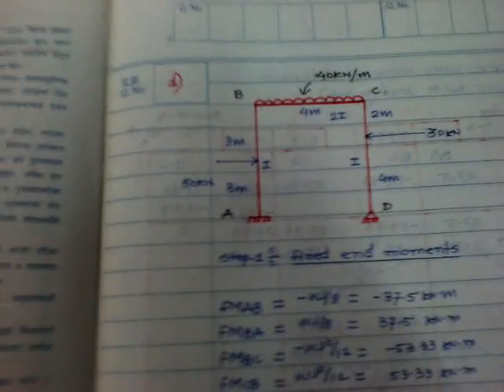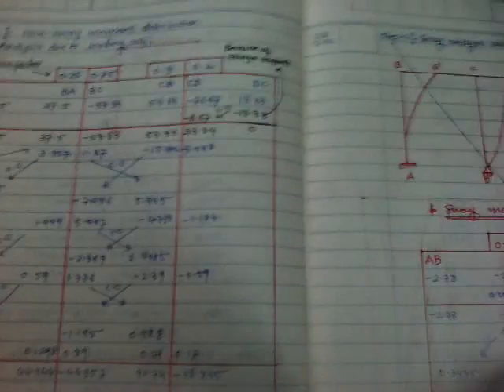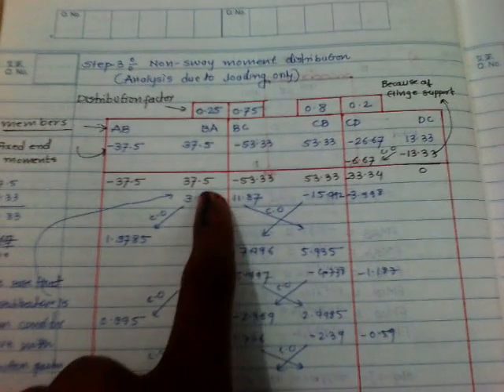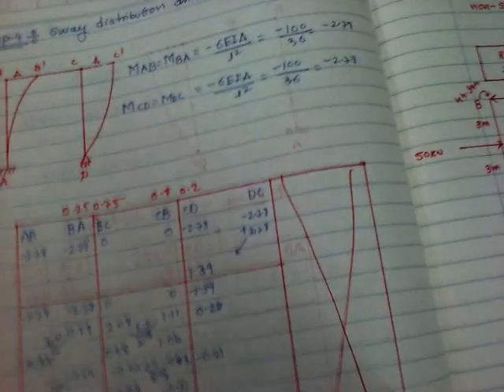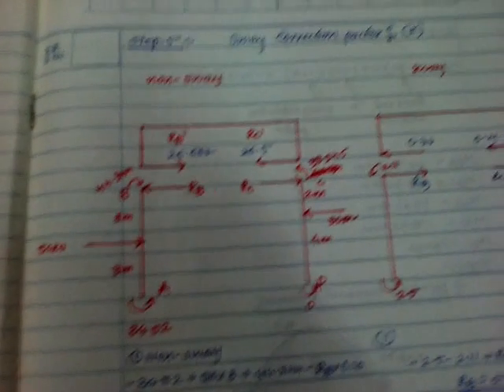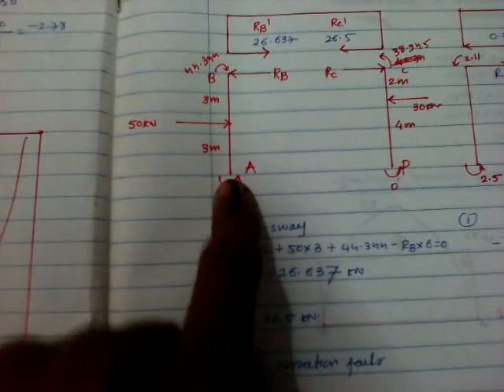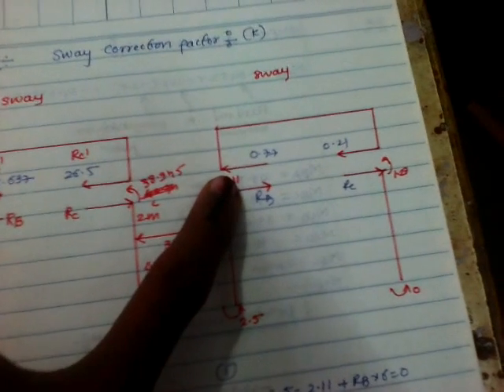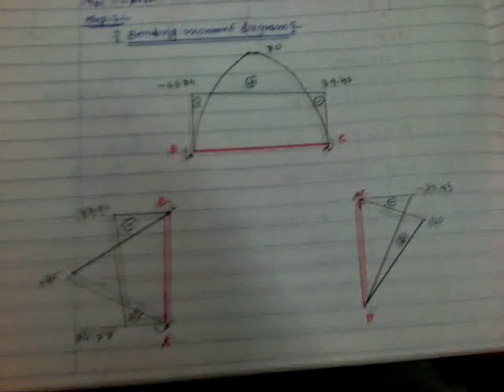Moment distribution method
Moment distribution method in portal frame